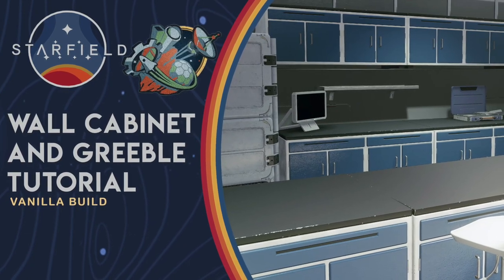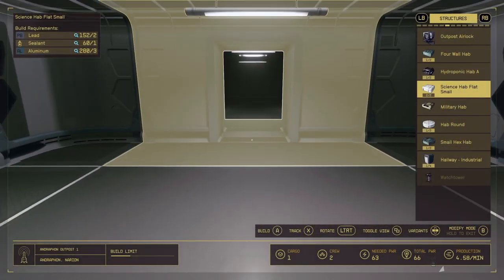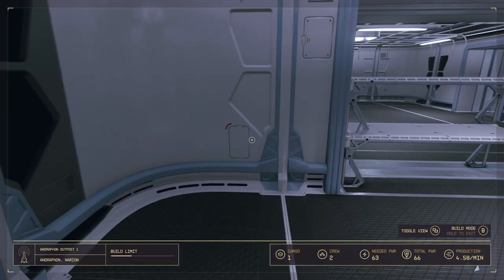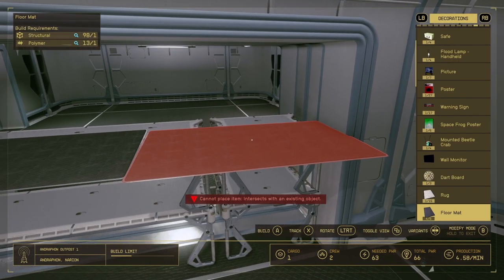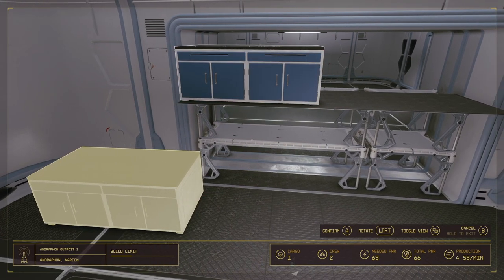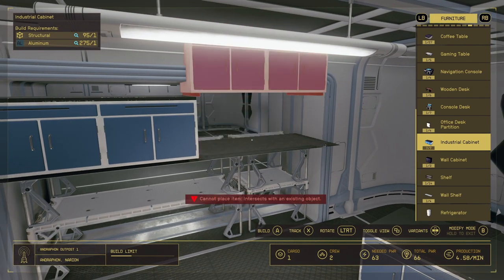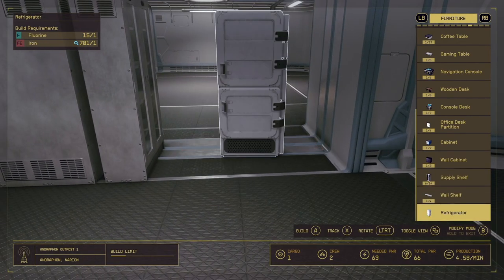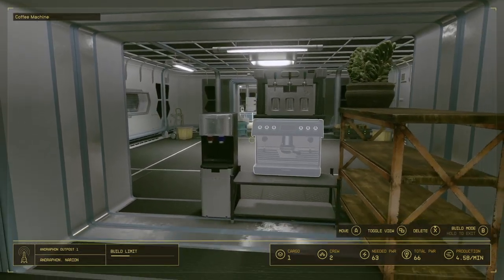Starfield Outpost Tutorial Custom Wall Cabinets and Greebles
This tutorial is for adding custom wall cabinets, and greebles to your vanilla outpost builds

As an outpost builder on the Xbox without access to mods, I'm constantly looking for ways the assets can be used in creative ways to open up new outpost building possibilities